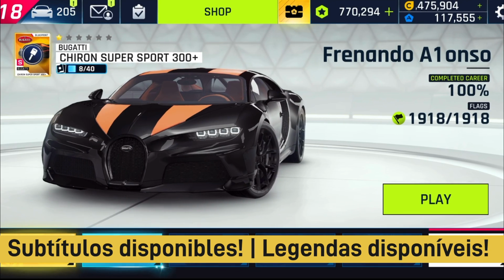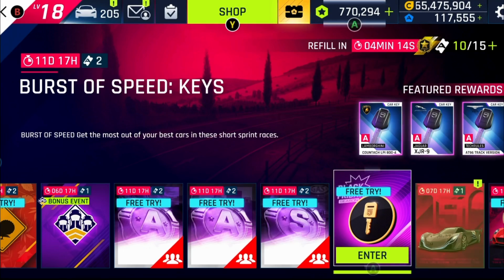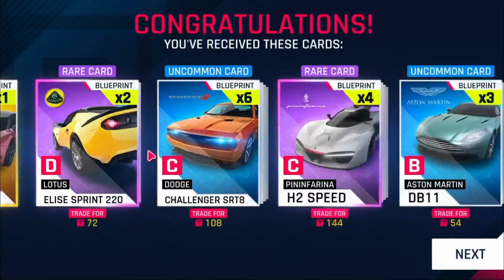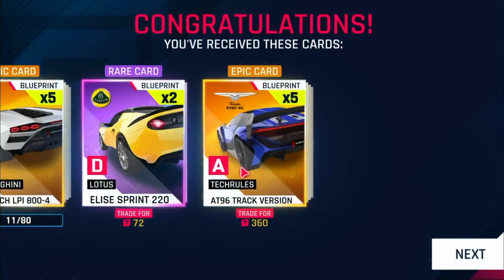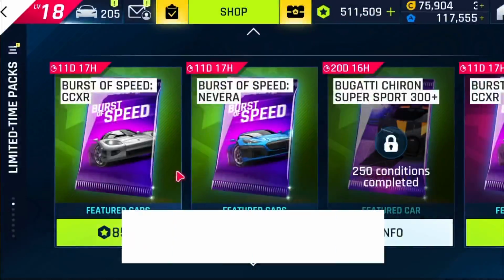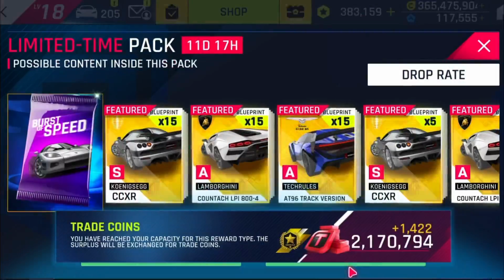SPENDING +750000 Seasons Tokens in Burst of Speed Packs! | Asphalt 9 Pack Opening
The new Asphalt 9 Black Friday Season has just begun, and this time, with a black friday burst of speed featuring cars like the Rimac Nevera, the Koenigsegg CCXR or the Jaguar XJR9, among others! So, today I'll be wasting a huge amount of currencies in several of these packs in what I think it's the biggest pack opening ever uploaded to this channel, where over 750,000 season tokens and a ton of normal tokens will be wasted for your entertainment's sake!

If you would like to have a closer look at all the drops and jackpots I got while opening packs, don't worry, I got you covered!

Make sure to drop a like and subscribe if you would like to see more videos like this one, including everything about the upcoming new update, patch notes, and all the other news about Asphalt 9!

The Cars On! logo, topics as ©"carsongmg", "©Cars On Gaming" and "©Cars On Gaming!" Are protected trademarks and copyright-protected icons! If you need to use any material from this channel,ask its owner! Asphalt 9:Legends is an arcade racing game developed by Gameloft.